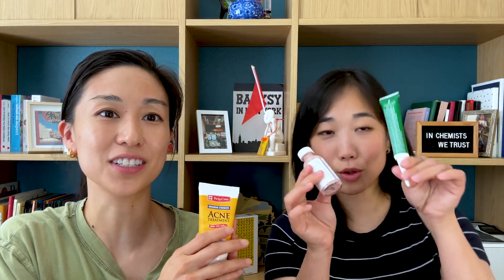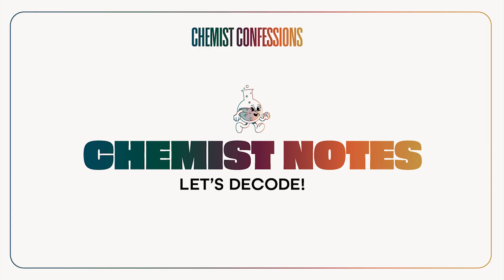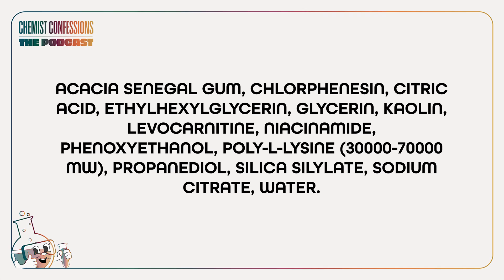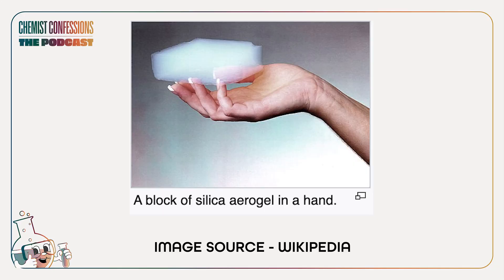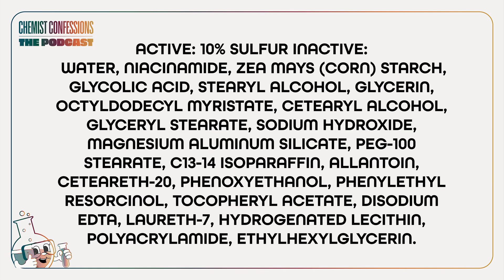#155) Sulfur Skincare Product Review | Chemist Confessions Podcast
We put three 10% OTC sulfur products to the test! Kate Somerville, the Ordinary, Vichy, and De La Cruz Lab have four completely different takes on sulfur. The chemists discuss which product is the best to use as an acne spot treat!

Products Discussed this 2025 Podcast Season
*a small portion of your purchase through these links goes to feeding a chemist.

Enrichment Content:
EP153: OTC Sulfur for Acne is Kinda Weird!

From the Blog: The Chemists’ Comprehensive Guide to Acne Pt. 1

00:00 | Sulfur Products Review: Which 10% Sulfur Acne Treatment is Best?
00:39 | What are the selection criteria for the 4 sulfur products?
01:22 | Price comparison of The Ordinary, Vichy, Kate Somerville, and De La Cruz sulfur products
02:48 | How does a dry-skin representative use a drying sulfur spot treatment?
03:38 | Which sulfur product has a classic drying, high absorption lotion texture?
04:00 | The problem with Kate Somerville's isopropyl alcohol-based drying lotion
06:30 | Ranking sulfur products by "rotten egg smell"—which one smells the most?
08:46 | Chemist Notes: Which oil-absorbing powders are in the sulfur formulas?
11:13 | Which sulfur products contain additional acne actives like Glycolic or Salicylic Acid?
14:11 | Is sulfur a long-term preventative acne ingredient or just a spot treat?